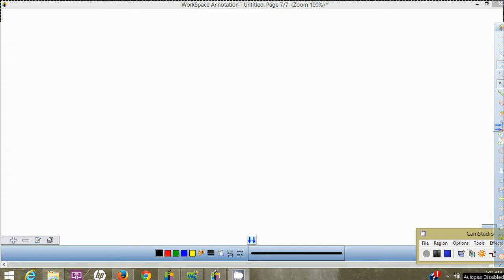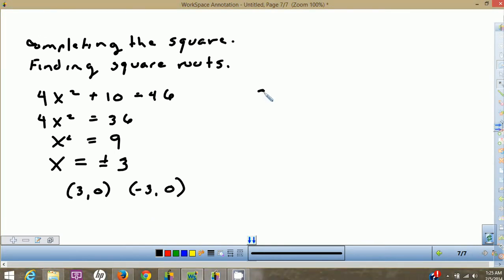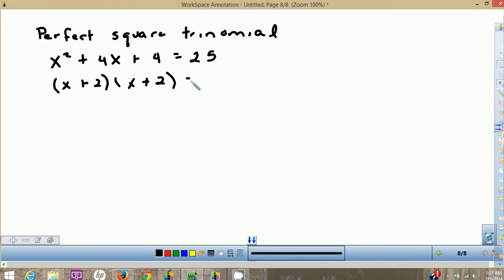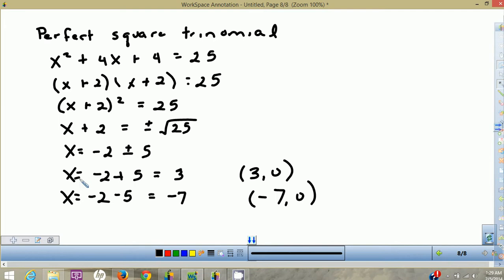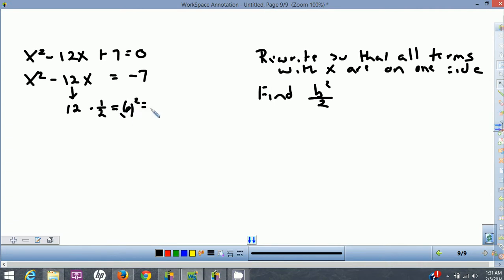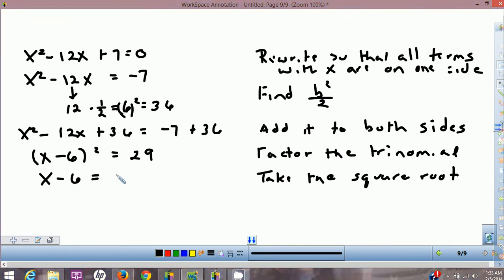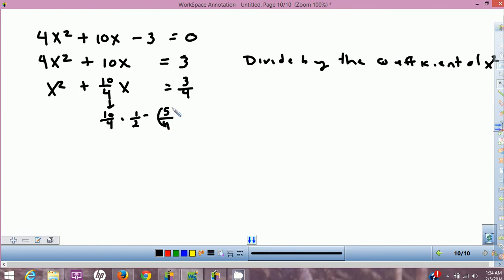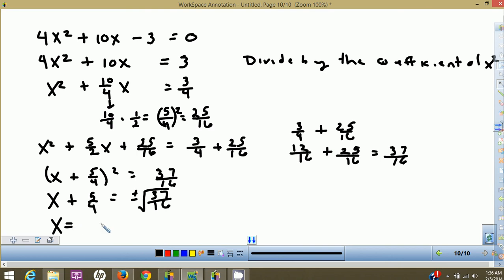E16 Completing the Square